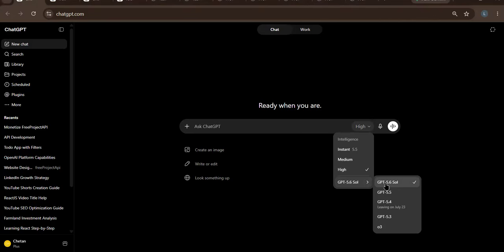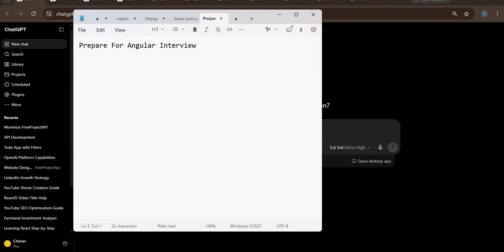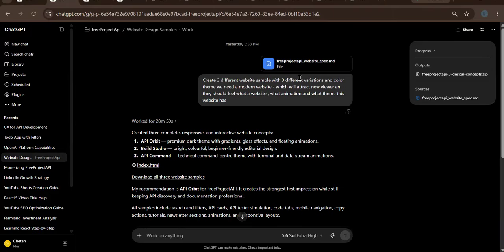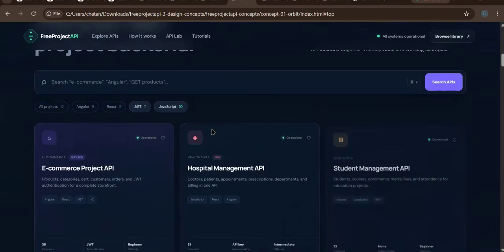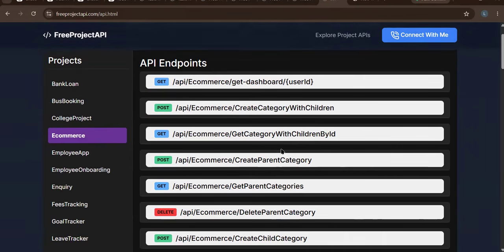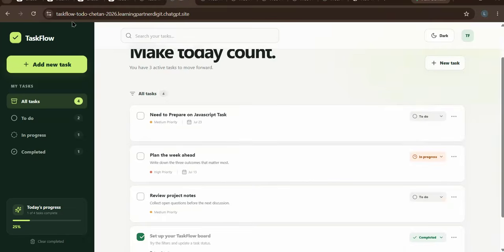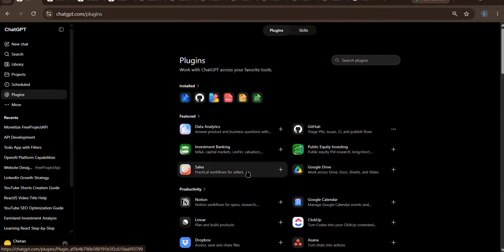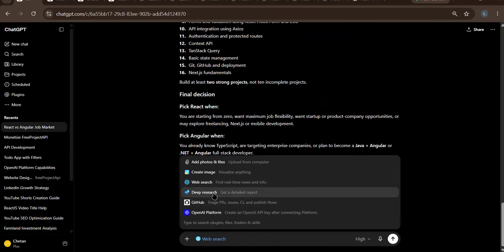GPT-5.6 Sol + ChatGPT Work: The Biggest AI Update of 2026 | Work Mode, Sites, Projects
ChatGPT 5.6 is here with powerful new features that can completely change how we use ChatGPT for work, coding, research, content creation and project planning.

In this video, I have explained the new GPT-5.6 Sol model, the new ChatGPT Work experience, Projects, website creation, document and PDF generation, web research with visible sources, connected tools and many other productivity features.

GPT-5.6 Sol is OpenAI’s frontier model designed for complex professional work, including coding, research, knowledge work, cybersecurity, science, computer use and design. It is designed to handle longer, multi-step workflows and produce more complete, polished outputs.

✅ What is GPT-5.6 Sol?
✅ What is new in ChatGPT 5.6?
✅ How ChatGPT Work handles complex tasks
✅ How ChatGPT can research information from the web
✅ How ChatGPT displays the websites and sources it uses
✅ How to create websites and working project samples
✅ How to generate PDFs, documents and reports
✅ How to create a complete marketing strategy
✅ How to use Projects for long-term work
✅ How developers can use GPT-5.6 for coding
✅ How to prepare for interviews using ChatGPT
✅ How ChatGPT can work with uploaded files and connected tools